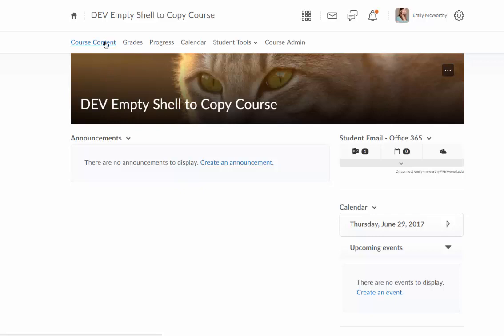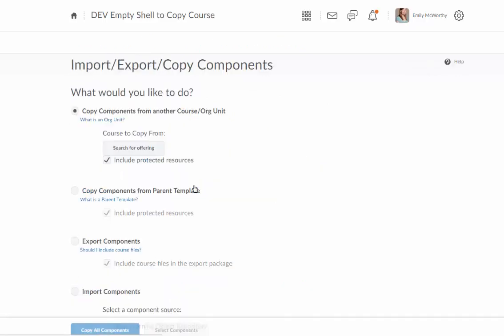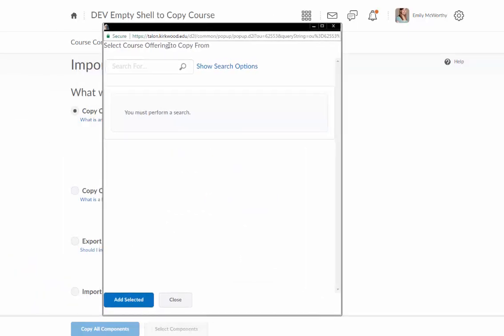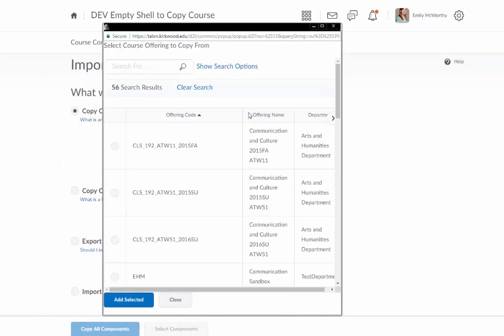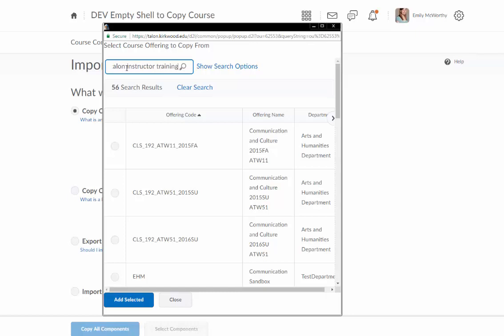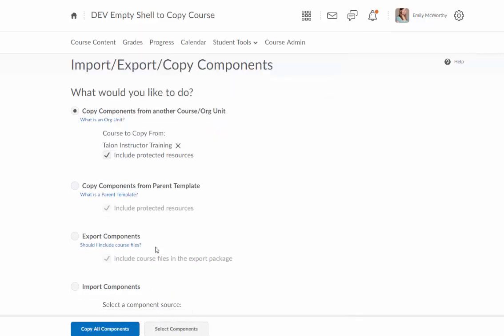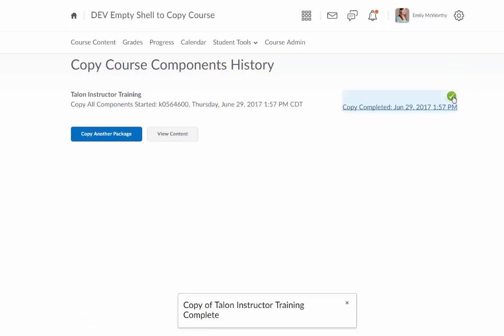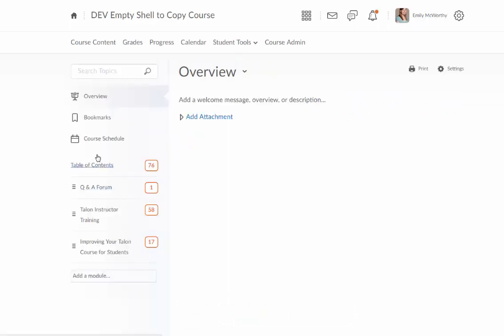Copy a Course in Talon